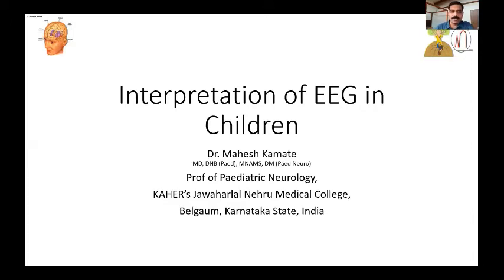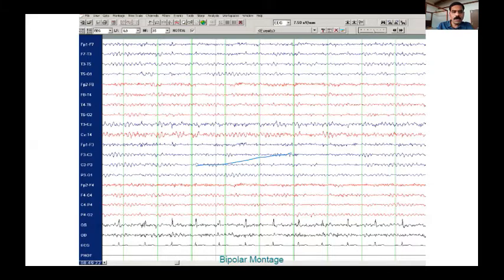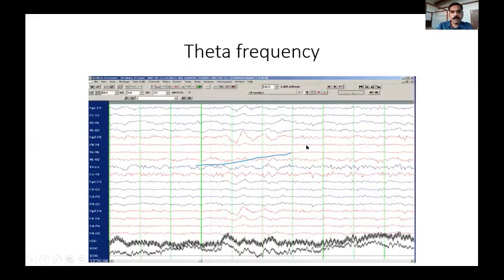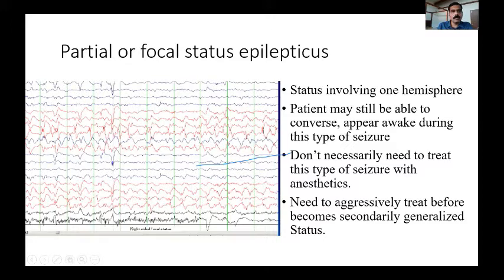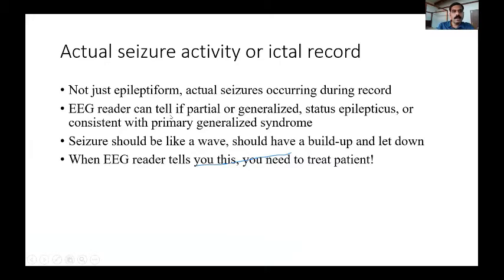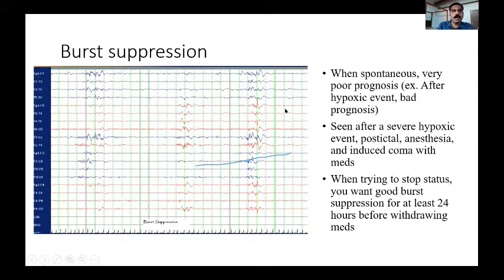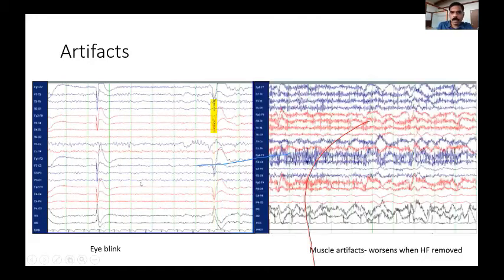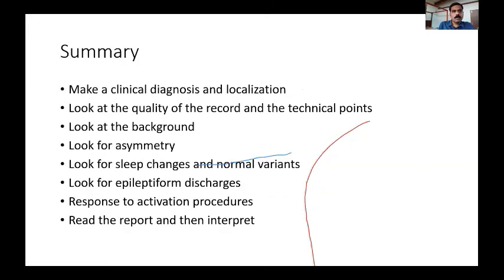Interpretation of EEG in Children | Dr. Mahesh Kamate | Belgavi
Interpretation of EEG in Children
Dr. Mahesh Kamate
MD (PED), DNB (PED), MNAMS, DM (PED Neurology)
Prof. of Pediatric Neurology,
KAHER's J N Medical College and KLES PK Hospital, Belgavi